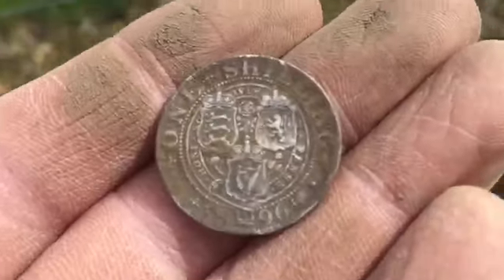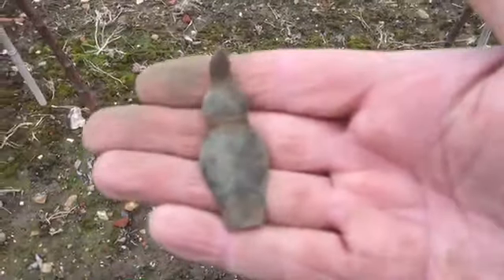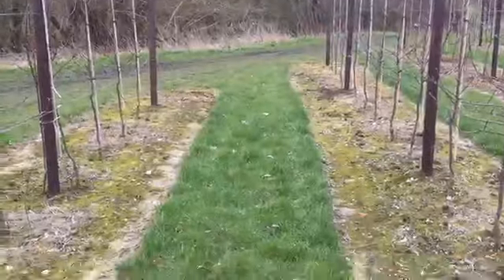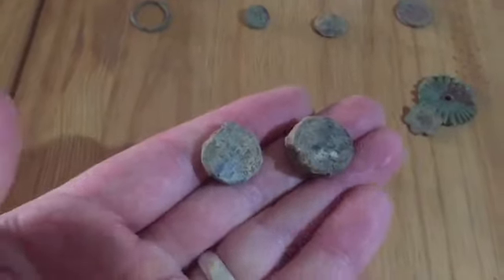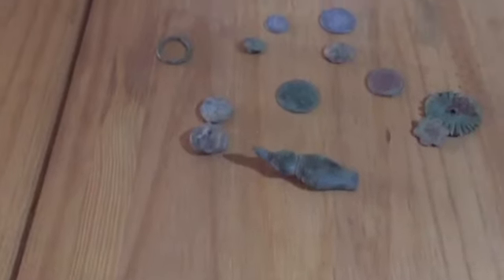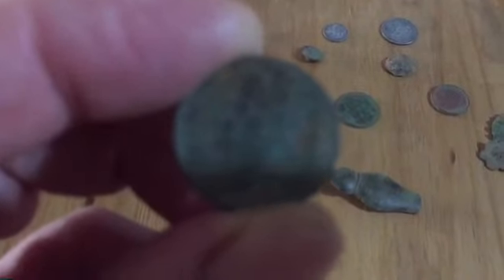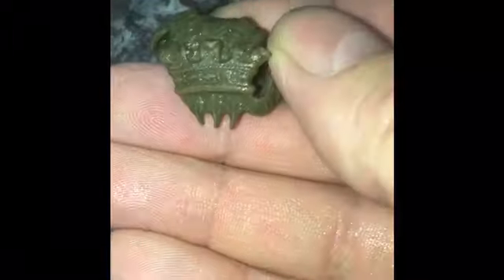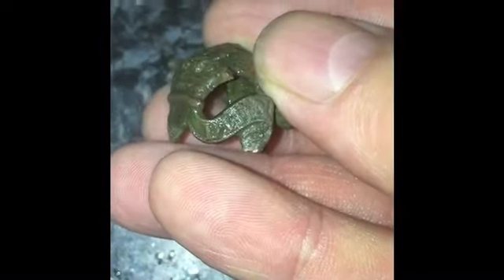London Road Searcher and good King Georgie 4.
A pair of silvers is a nice reward for just a short trip out.
Check out some of the stories on King George IV you won't believe your ears !!